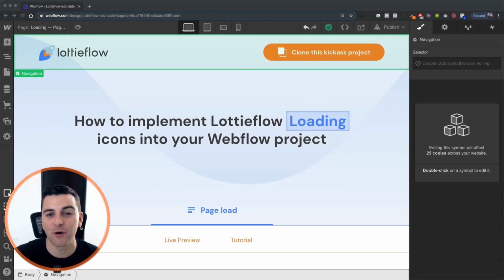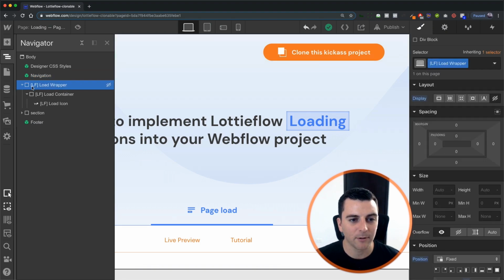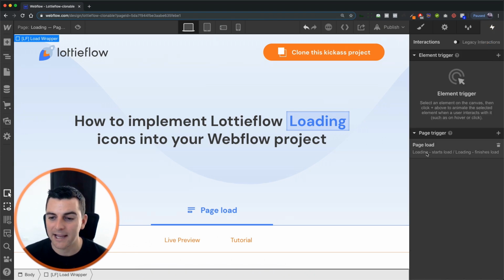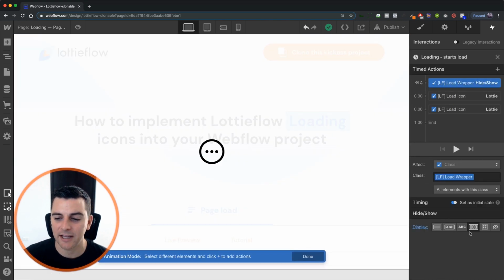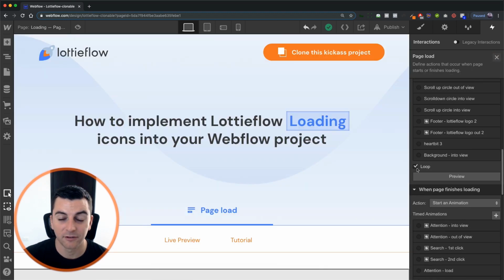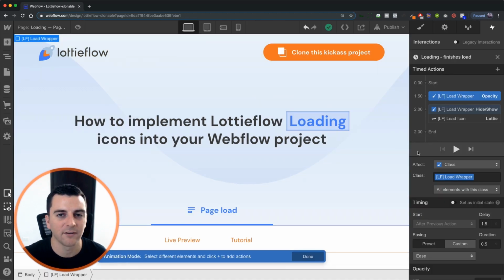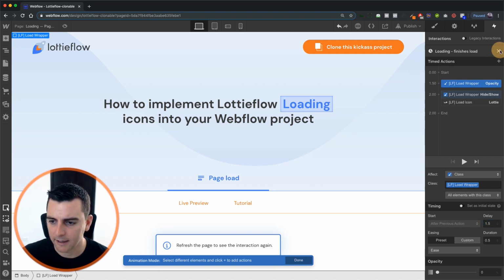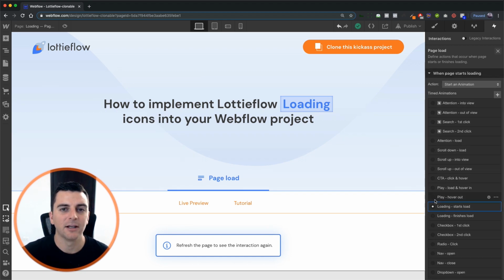Lottie loading icon - Page load - Webflow Interactions tutorial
Walkthrough and video tutorial for implementing a lottie loading icon in Webflow with the 'Page load' trigger.

TIMESTAMPS:
00:10 - Intro
00:17 - Live Example
00:43 - Structure
01:17 - How to build it?

LOTTIEFLOW: Get unique Lottie icon animations to implement on your website, product, or app for free. Browse for Lottie files, change hex color, customize easing, and download the JSON file. It’s that simple! 🚀 Made by @Finsweet for the @Webflow Community.

// ABOUT US

// SOCIAL